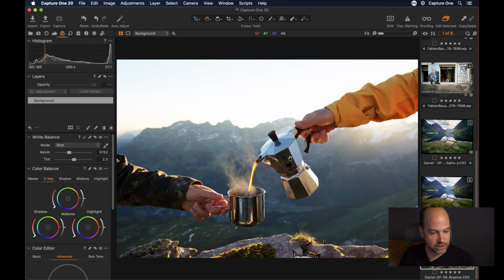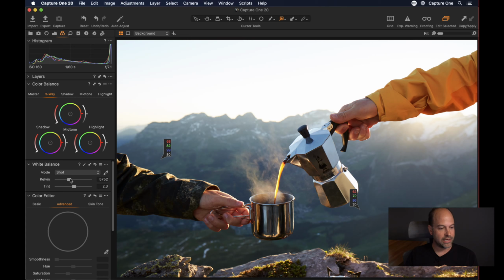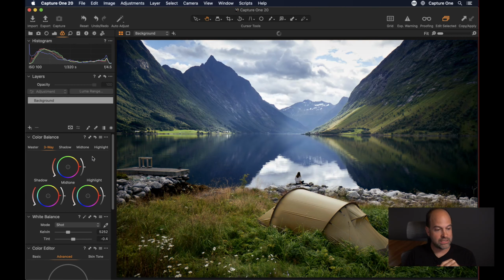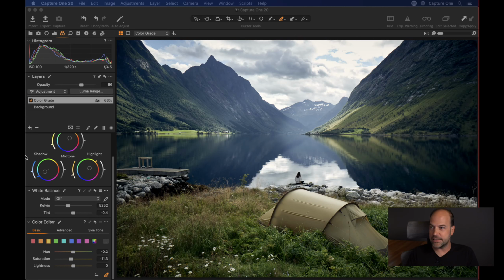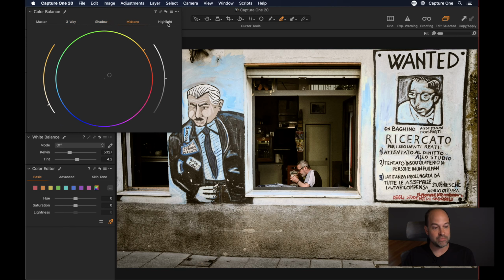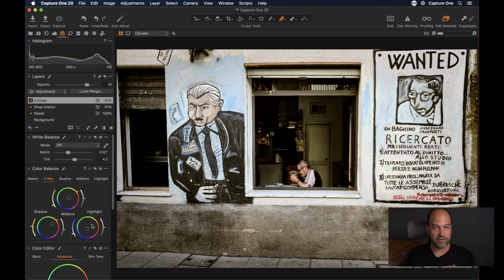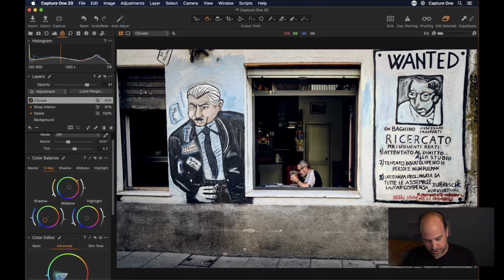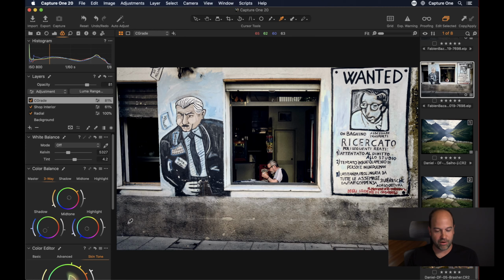Capture One 20 | Quick Live : Focus on Color Grading